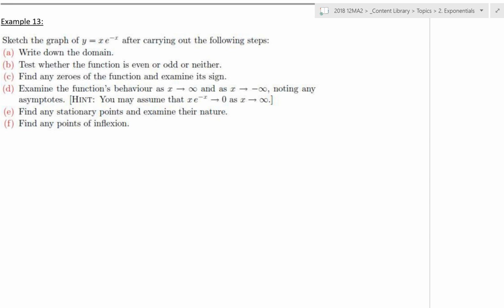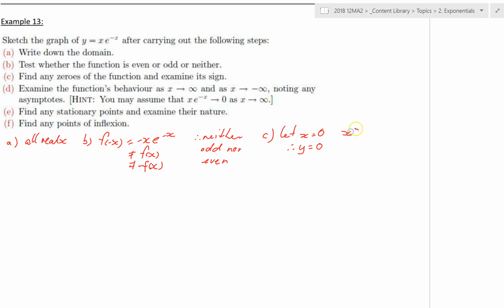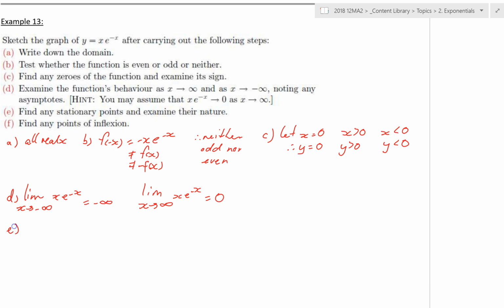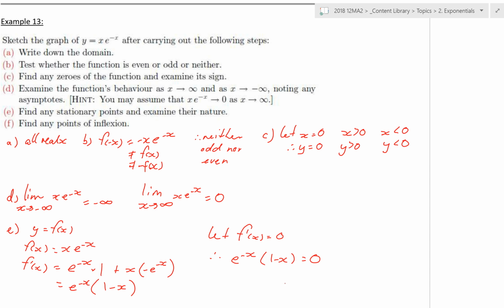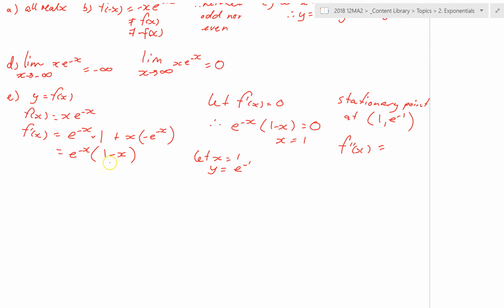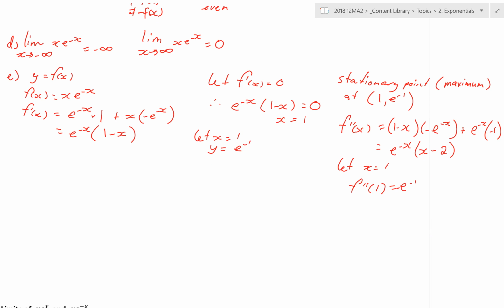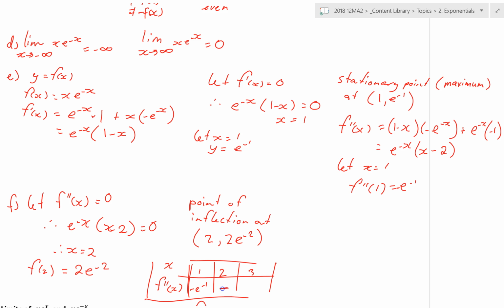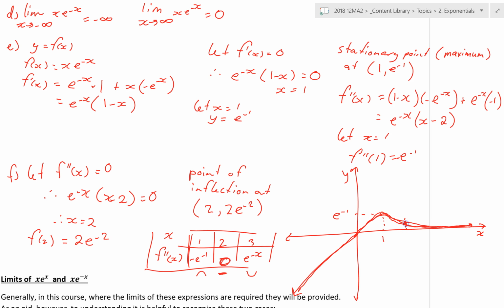2019 12MA 14 2Da: Sketching Exponential Functions